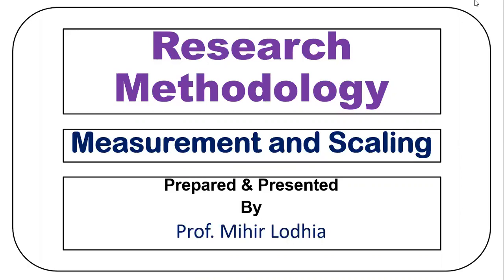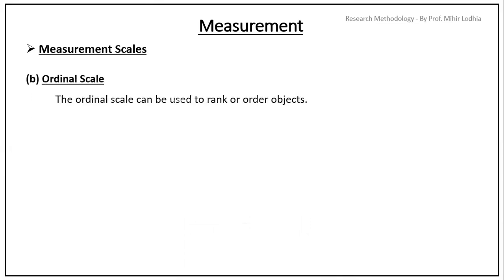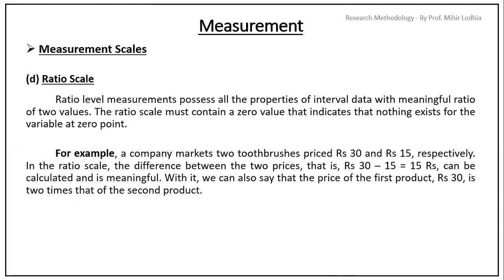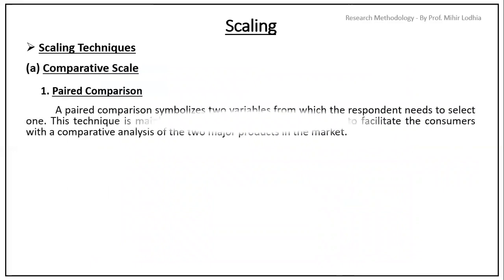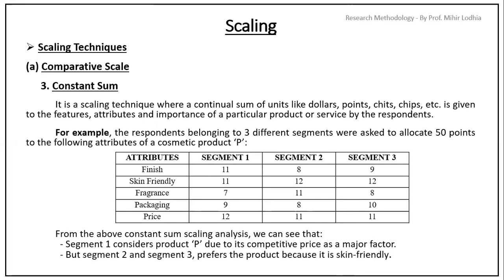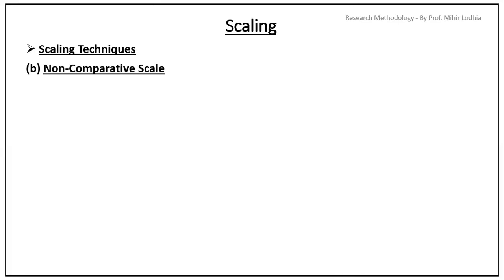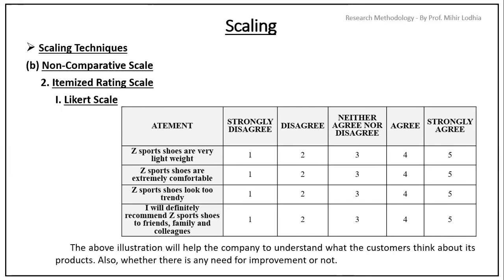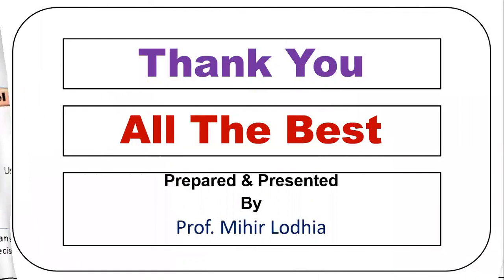Measurement and Scaling | Research Methodology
This video covers the concept of 'Measurement and Scaling' of the subject Research Methodology.

References :

Book :

- Research Methodology: Methods and Techniques By C.R. Kothari, New Age International Publishers (2004)